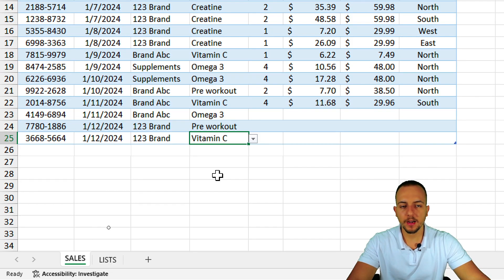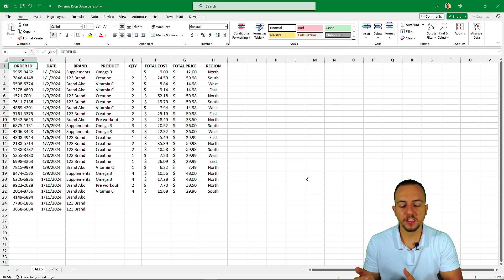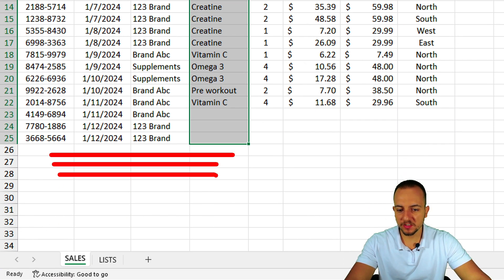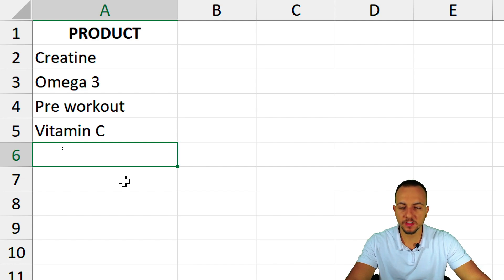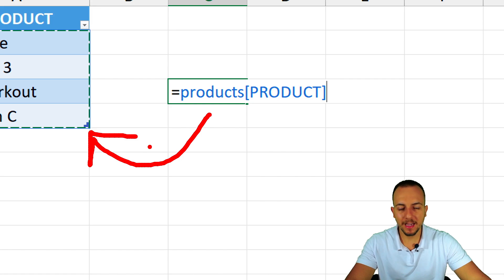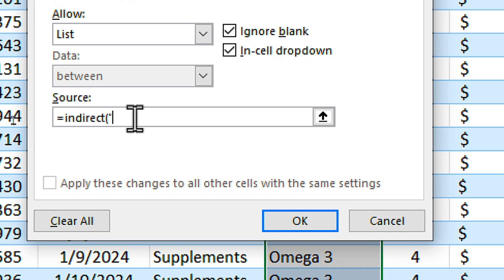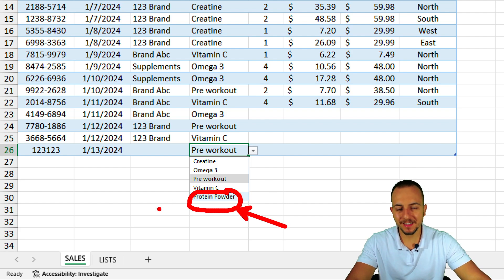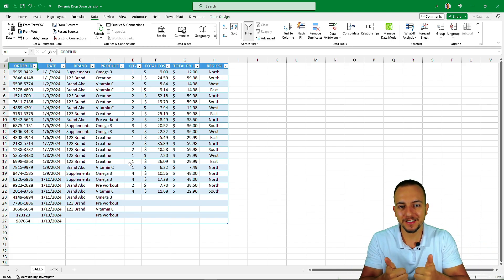How to Create a Dynamic Drop Down List in Excel that Updates Automatically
In this Excel video tutorial, we gonna see How to Create a Dynamic Drop Down List in Excel that Updates Automatically.

The drop-down list in Excel is a really good alternative to use when you need to input data into your data set or into your table into your spreadsheet because it's faster you just need to click in the cell and the list is going to appear automatically for you choose the option that you want to use it's also can prevent errors.

There are several different ways to create a list of options in Excel but here we will see two main ways, which is to insert the options in the list manually and the second way is to use an already created range that contains all the options that we will use in the list.

A very interesting feature of the list of options in Excel is that we can choose a specific color for each of the selected options, the first item can be colored red, second the color green, the third the color blue, the fourth the color orange, and so on.

You can use the drop Down list in Excel together with Vlookup or Xlookup to automatically return the value corresponding to the option you selected, this way you can automate your spreadsheet even more.